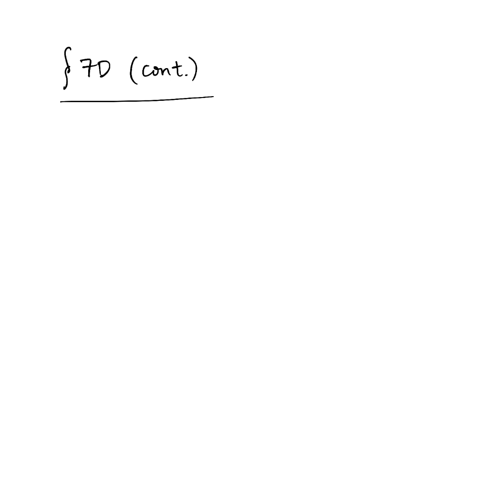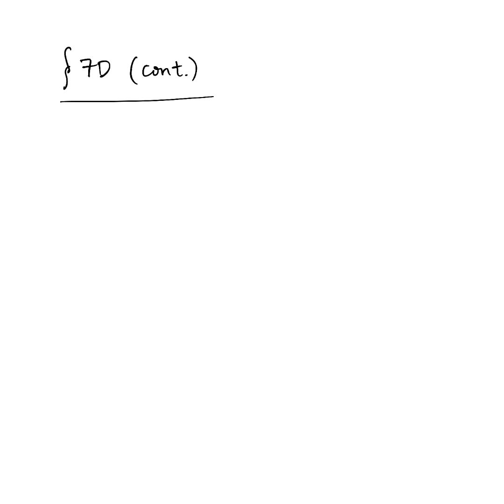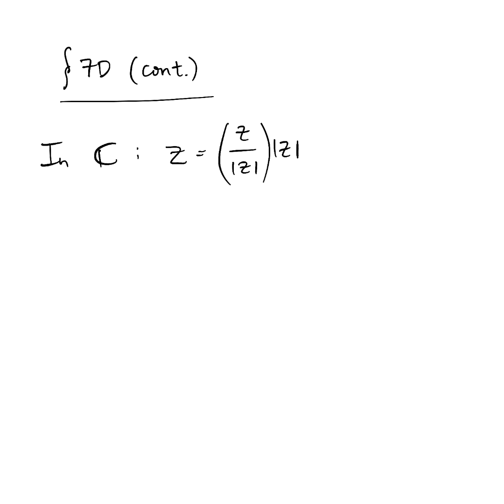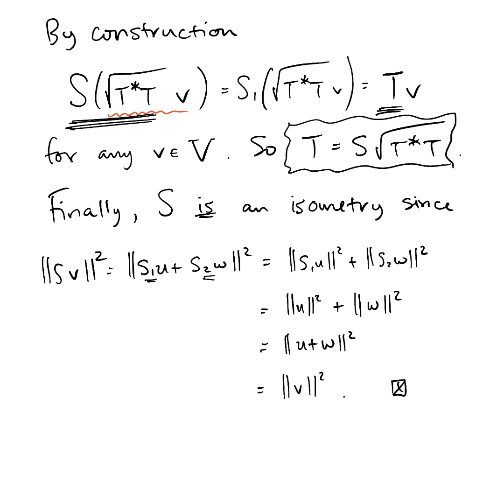7D Part 2: Polar Decomposition